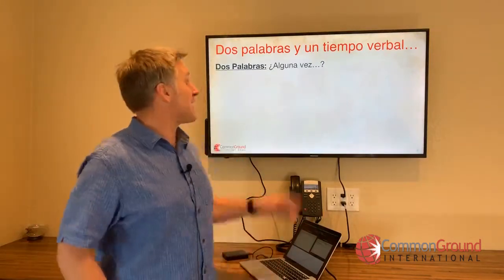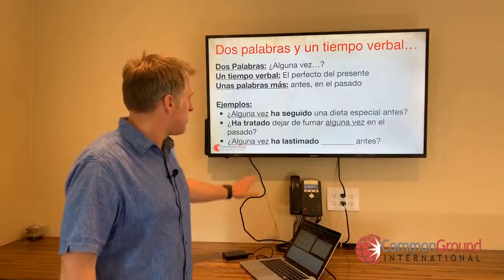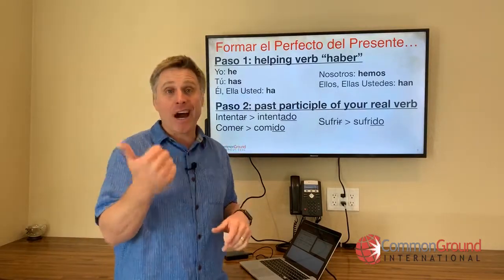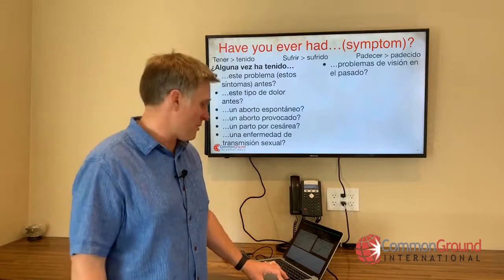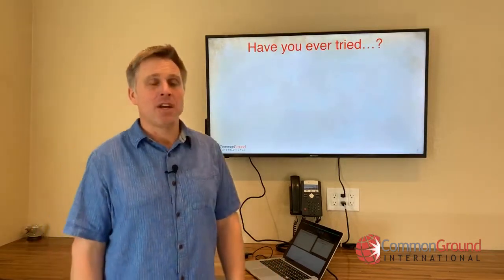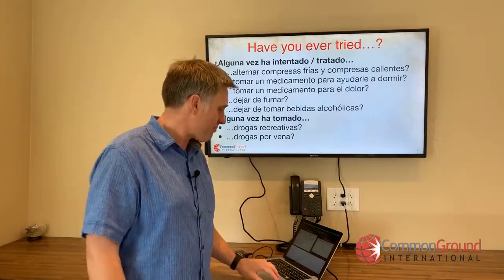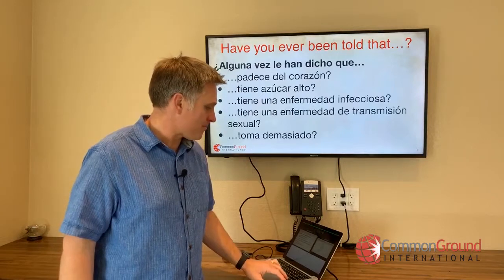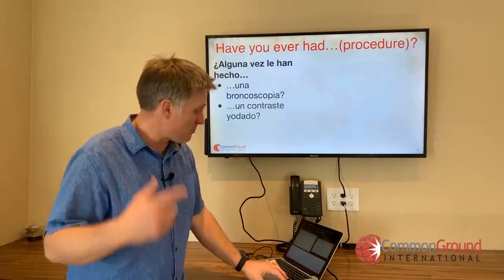Asking clinical questions in Spanish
Learn Medical Spanish: Have you ever...? Asking clinical questions in Spanish

One of the most useful verb tenses in Spanish for healthcare workers is the present perfect tense. This tense communicates that someone"has done" something. When you're taking a medical history in Spanish, you often want to to be able to ask "Have you ever...?"

In this lesson I share a handful of "Have you ever..." scenarios in Spanish with tons of useful examples. Enjoy!

This was a Video Viernes lesson in our Facebook Group "Learning Medical Spanish".